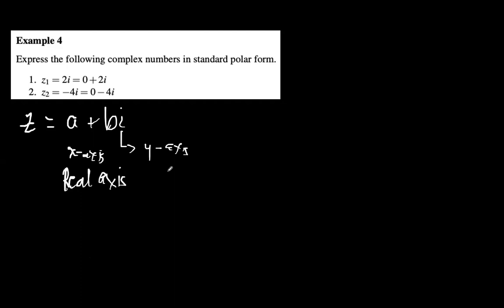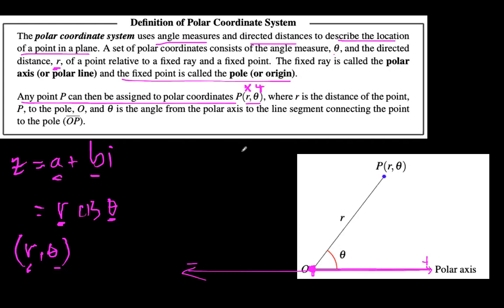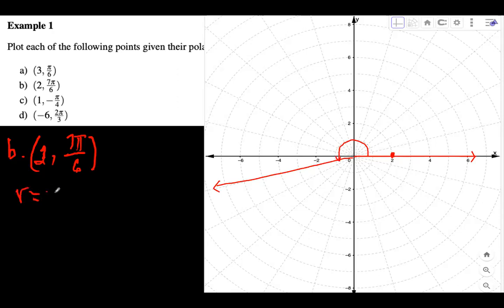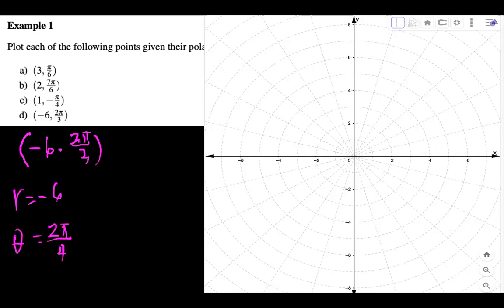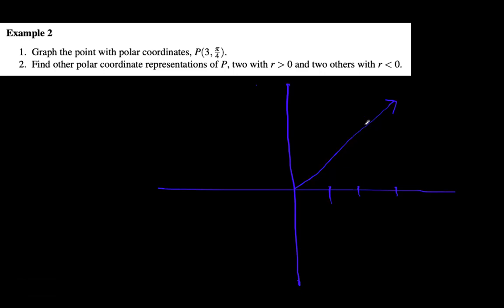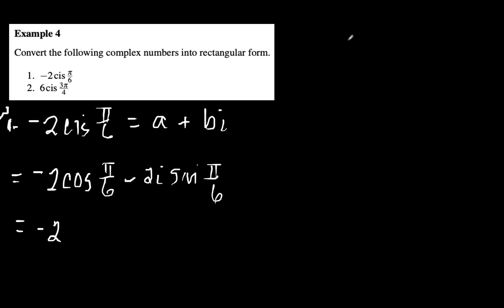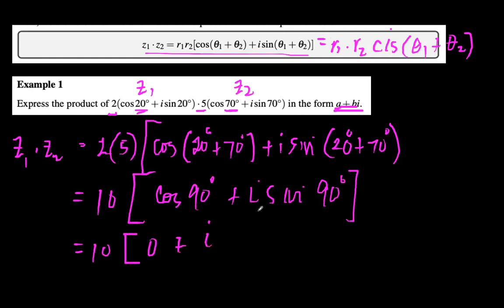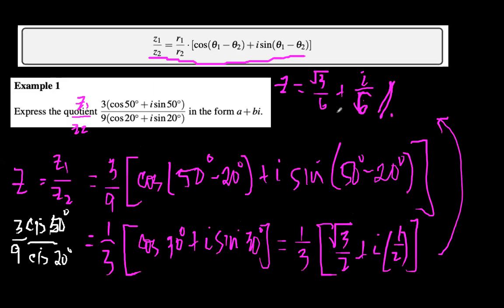Math 4 Gluon VC Polar Coordinate System and Complex Number Operations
Discussion on
Polar Coordinate System - plotting points,
Complex Number Operations - adding and dividing complex numbers in polar form